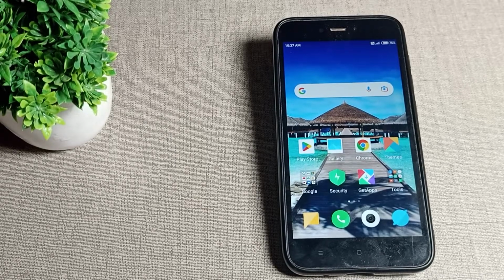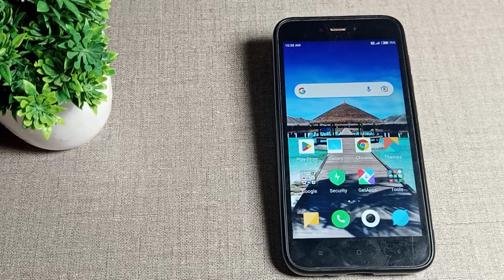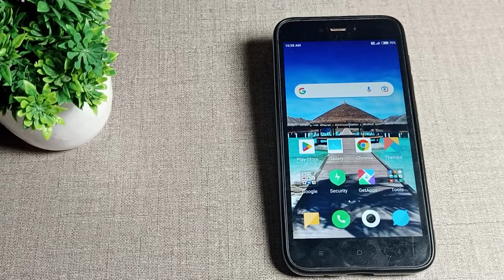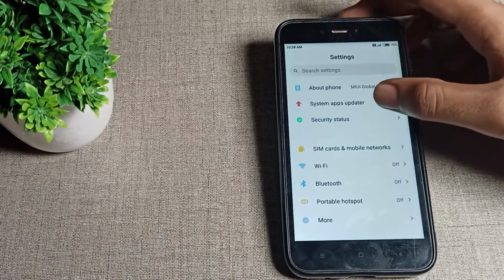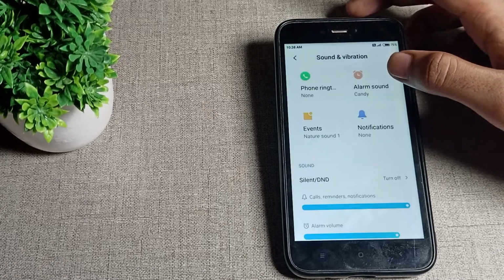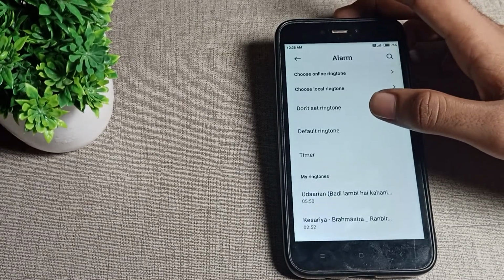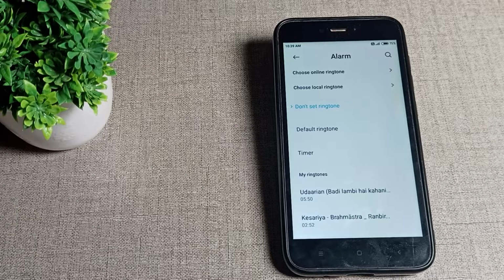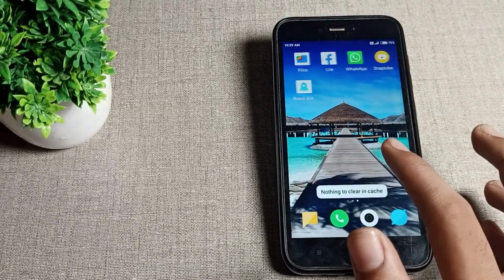How to Turn off Alarm Ringtone in Redmi 5A phone, off alarm ringtone